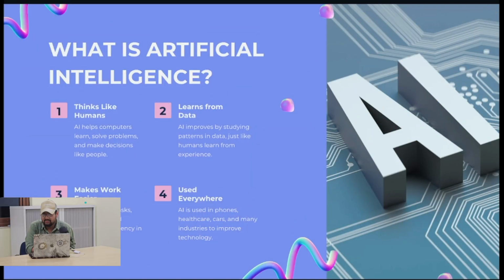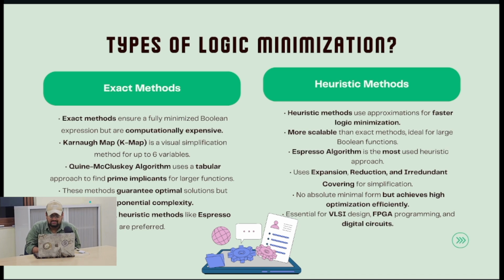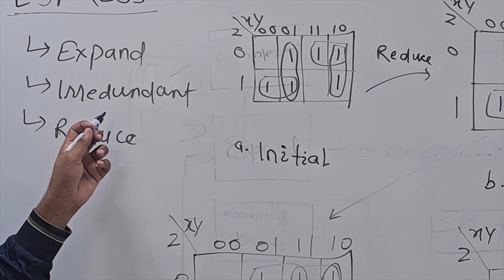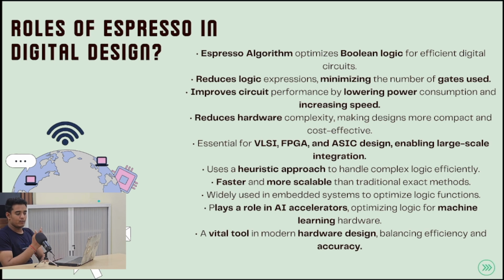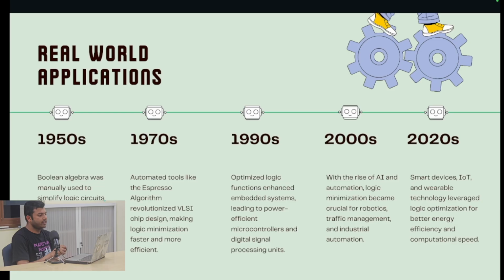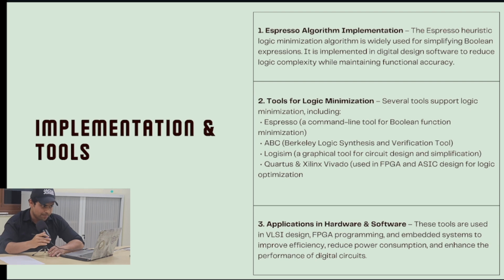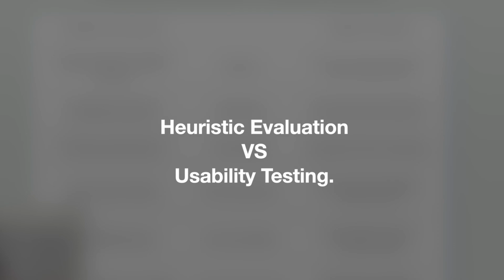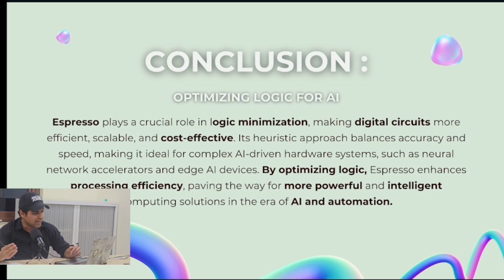Espresso Logic minimization